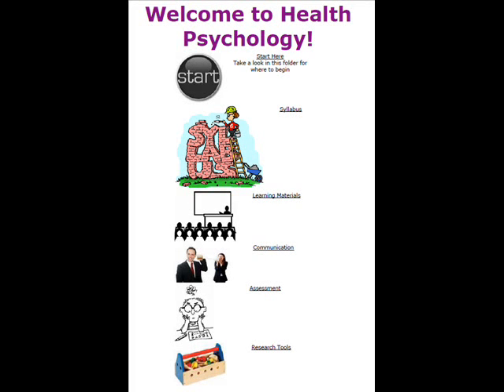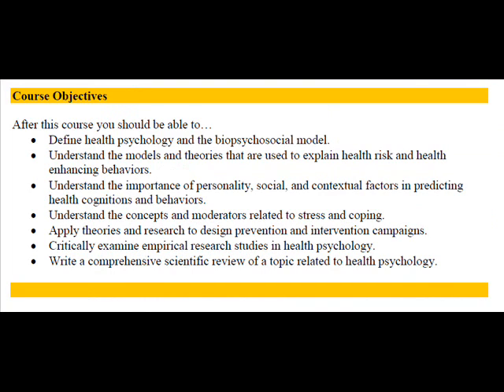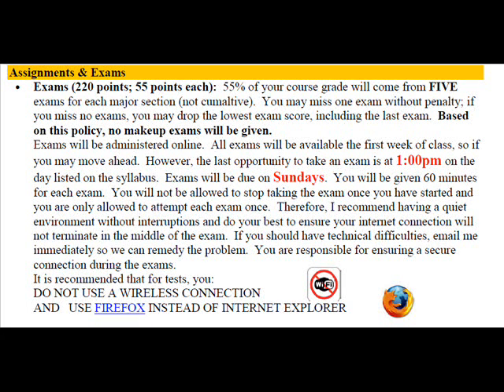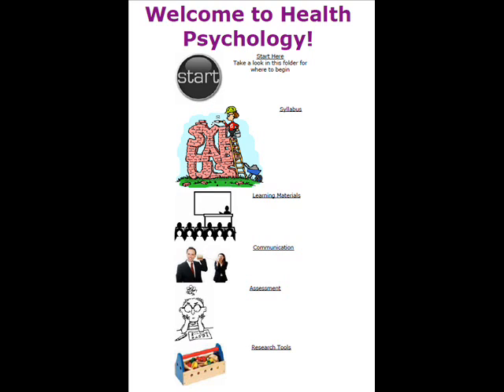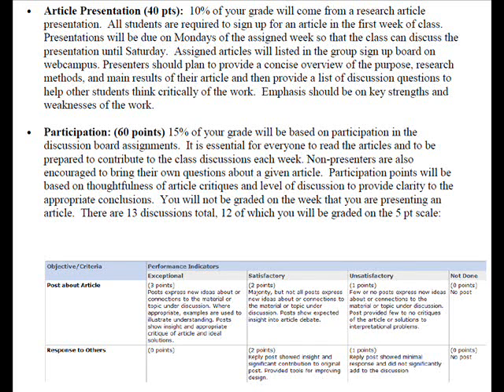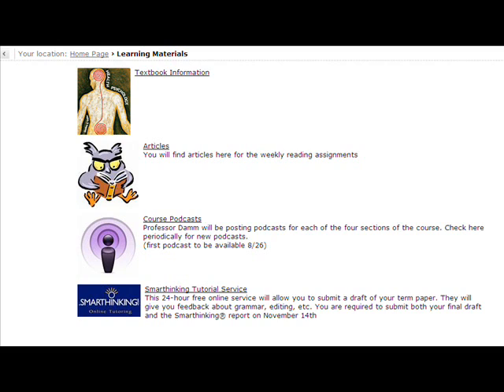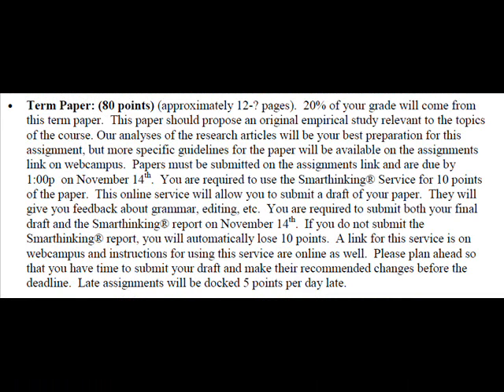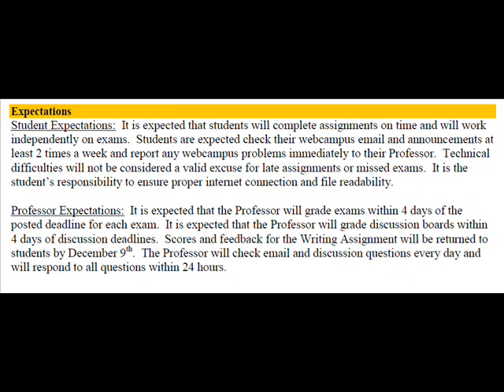Welcome to Health Psychology-Course Tour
Course Tour of online Health Psychology NSC Fall 2009